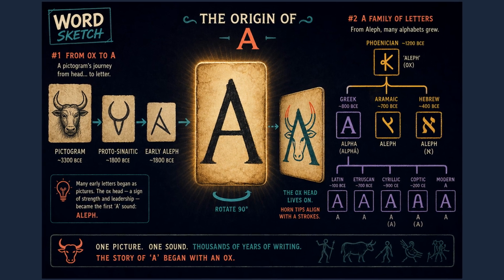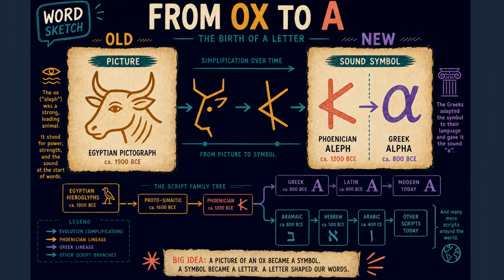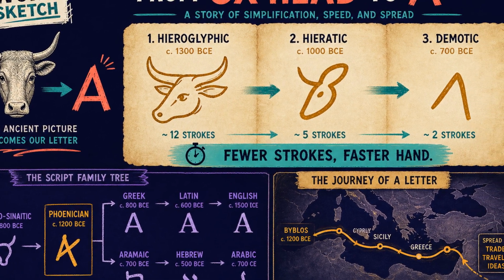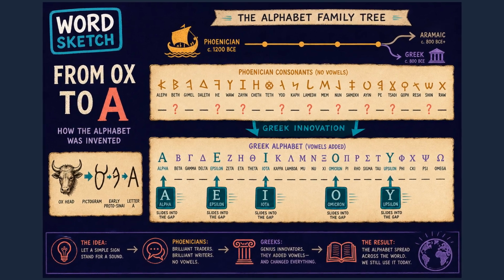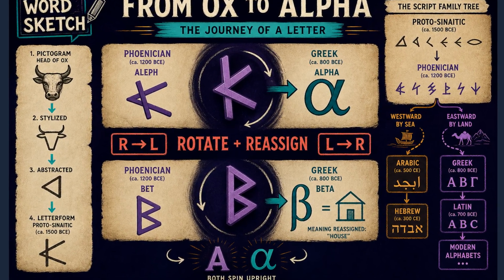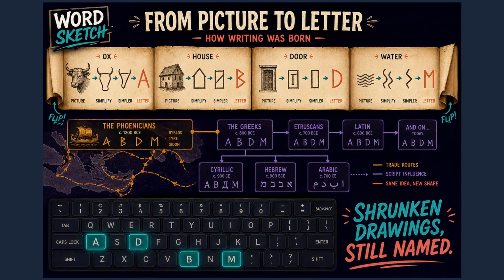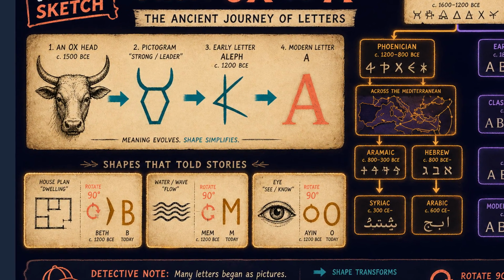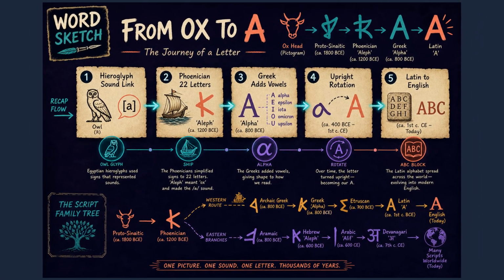How the Alphabet Came From Pictures | Word Sketch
You say it every day. You might not know why it looks or sounds this way.

A is for ox — literally. The letters you type began as drawings of animals and objects, traded along Mediterranean trade routes until sounds replaced pictures.

Educational only — not a language course.

Word Sketch — calm diagram-led explainers. No cross-promotion to other channels.